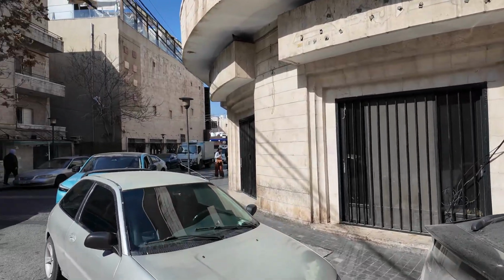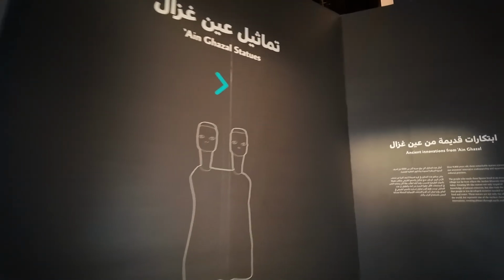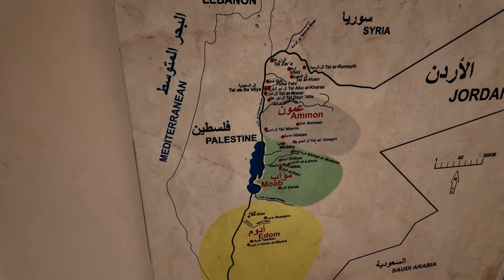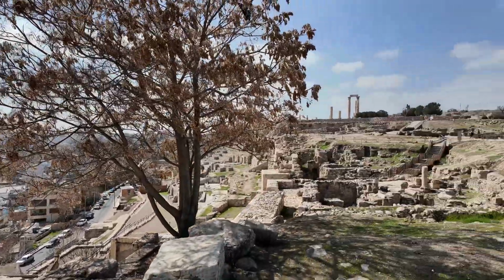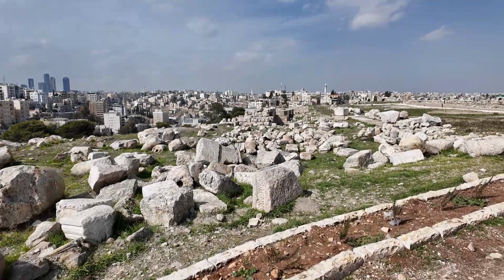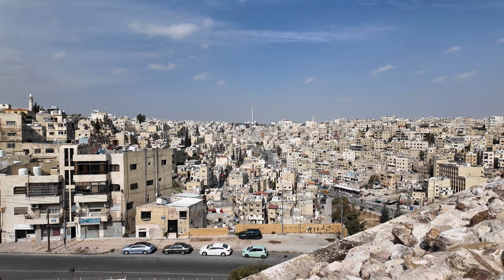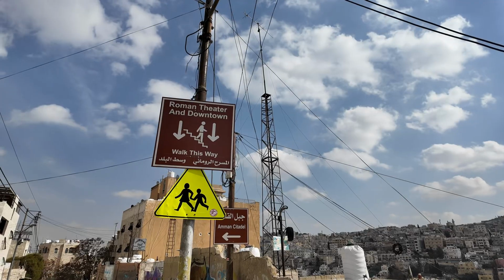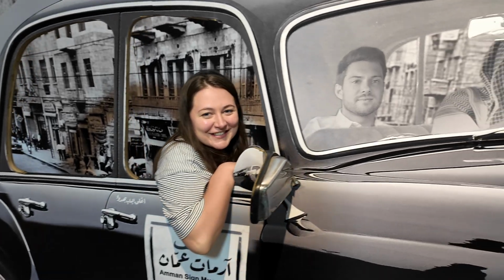Is this the world's oldest capital? (EXPLORING AMMAN)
Amman's history stretches back over 11,000 years.

Join me, as I travel into Amman's ancient past. In one of the world's oldest continuously inhabited cities, I see Neolithic ruins, visit Roman theatres and explore Umayyad mosques.

Amman is a city where the past and present collide.

In this video, I visit:

The Amman Citadel
The Umayyad Palace
The Roman Theatre
The Jordanian Museum
The historic downtown

Conflicts in neighbouring countries have decimated Jordan’s tourism industry. Now’s the time to visit this incredible Middle Eastern nation, and help the nation’s vital tourism sector recover.

21:56 - Crown Hotel

About me

Hello there, I’m Richard, the Travel Tramp. Award-winning blogger and professional travel journalist.

I’m on a quest to explore the world through its borders and boundaries.

Follow me as I visit cartographic curiosities and geopolitical oddities